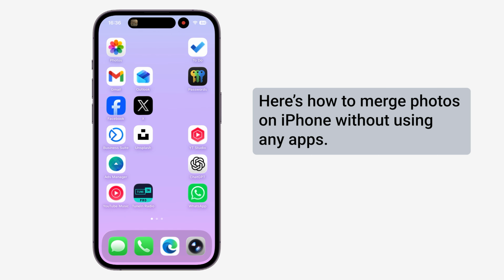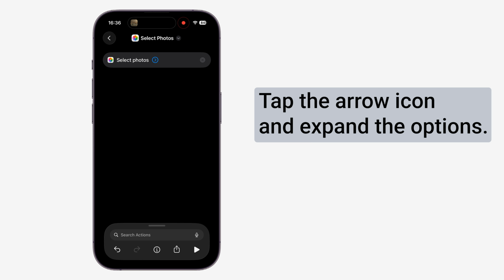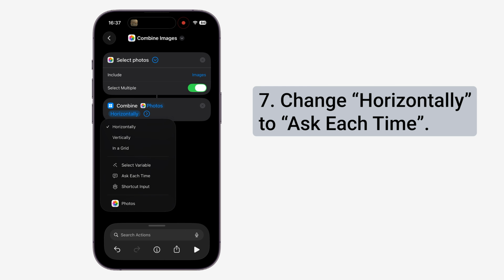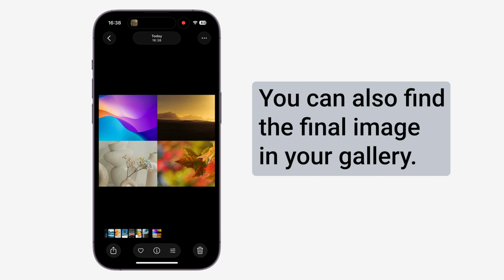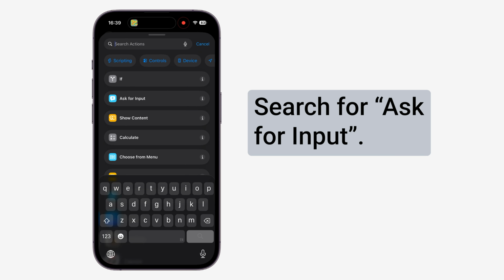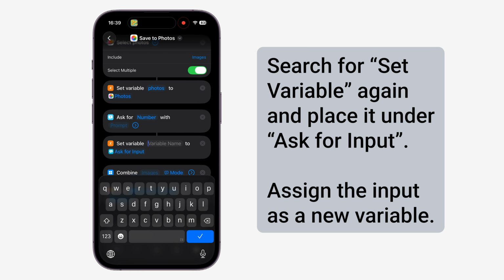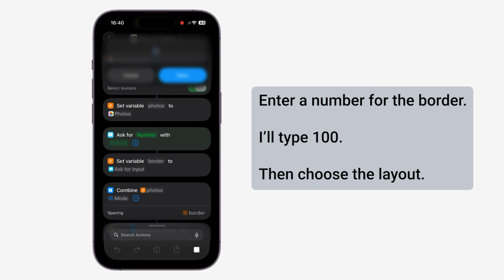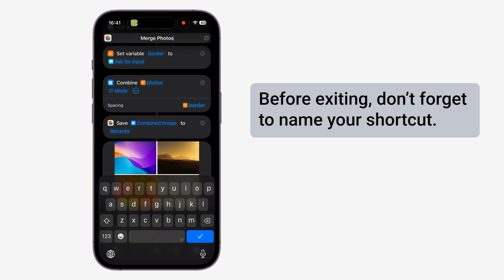How to Merge Photos on iPhone (No Apps Needed)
Learn how to merge photos on iPhone without using any third-party apps. In this quick tutorial, I show you how to combine photos or combine pictures on iPhone using Apple’s built-in Shortcuts app.

You’ll see how to choose your images, combine them vertically or horizontally, and save the final result. This method is perfect if you want to put two photos together on iPhone for collages, comparisons, or before-and-after images.